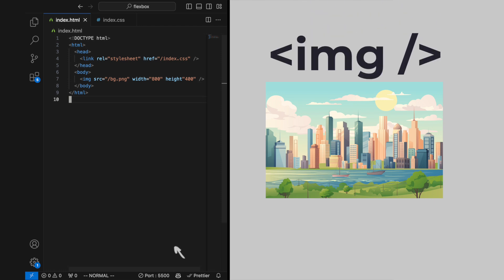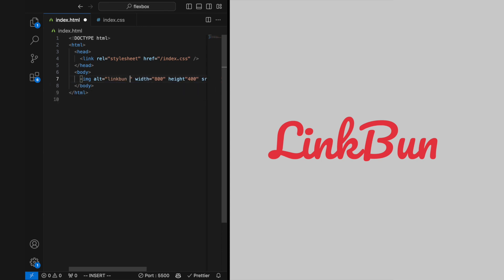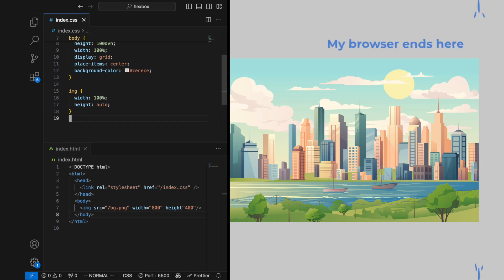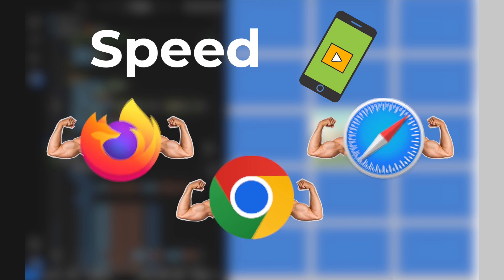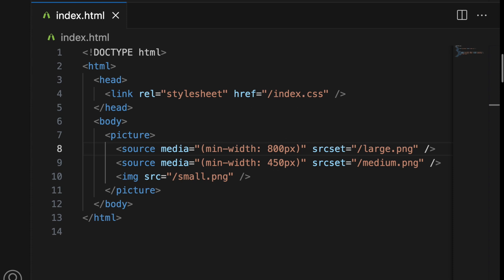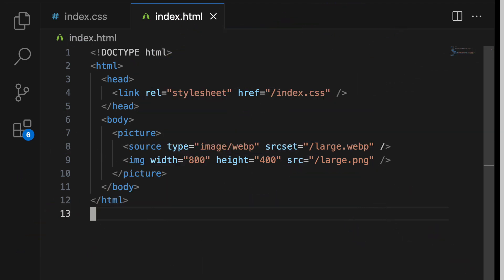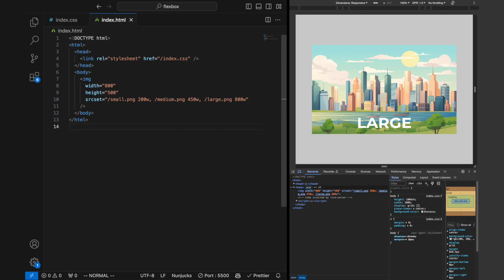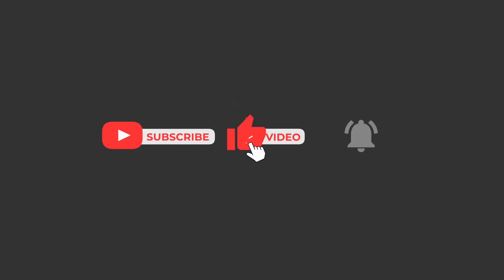Every IMG tag property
Unlock the secrets of incorporating images into your web projects with our dedicated tutorial. This video covers the essentials of the HTML img-tag, including how to use src, alt, width, height, loading, srcset, and the picture-element. Enhance your site's visual appeal, improve accessibility, and optimize for all devices with practical, easy-to-follow guidance.

What You'll Discover:
* Fundamental and advanced attributes of the img-tag.
* Techniques for making images responsive and optimizing web performance.
* Best practices for accessibility and SEO, ensuring your website is user and search engine friendly.

Engage With Us:
for more about me. Got questions or want to share your progress?